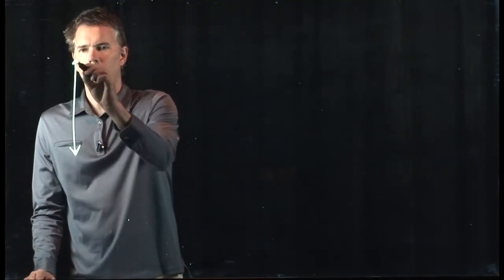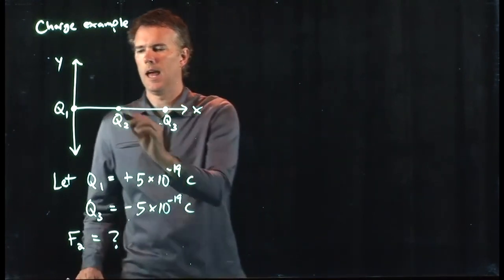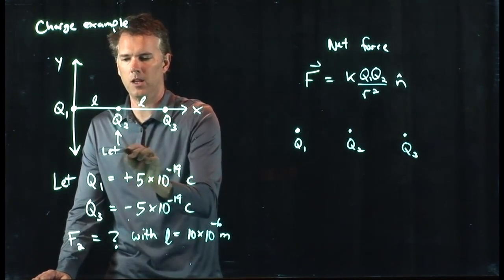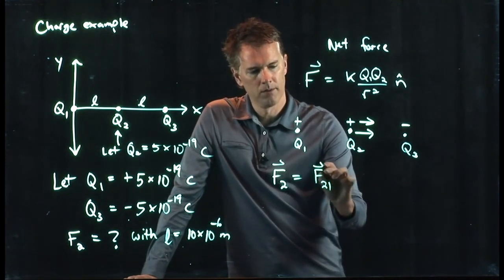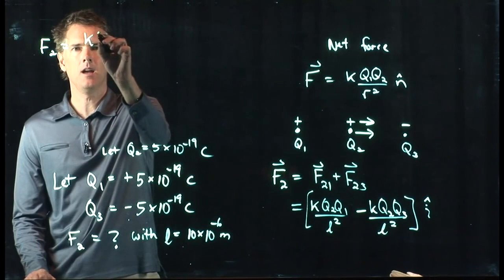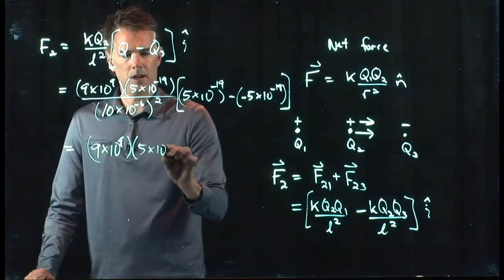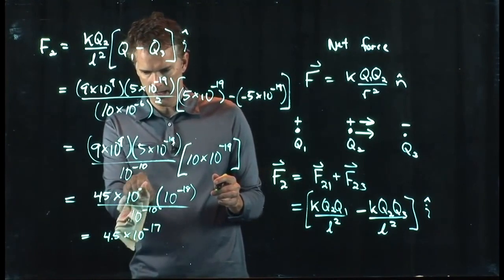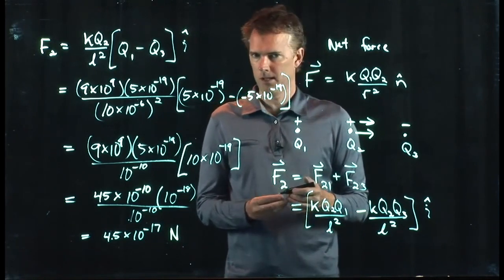Three Charges in a Line - What's the Force? | Physics with Professor Matt Anderson | M16-05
Now if we put three charges in a line and want to determine the force on one of them, how do we do it?